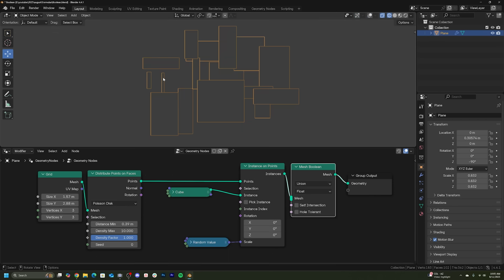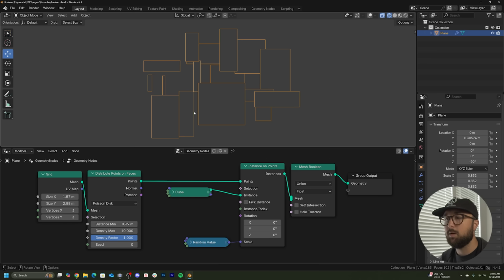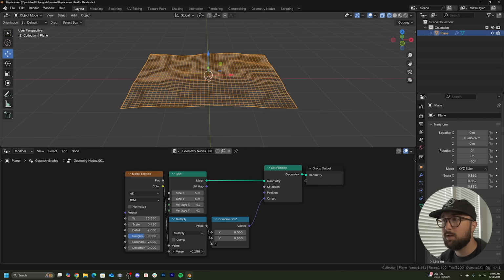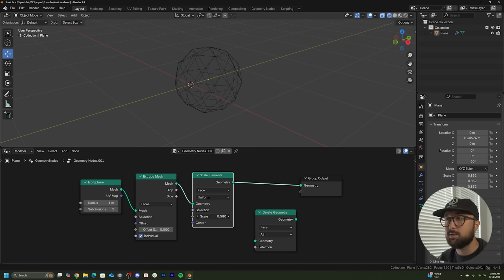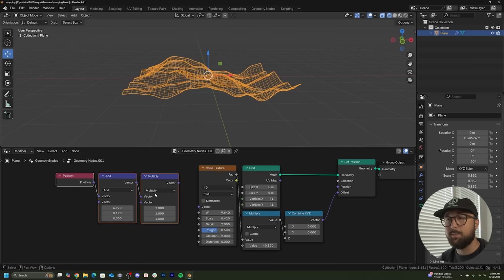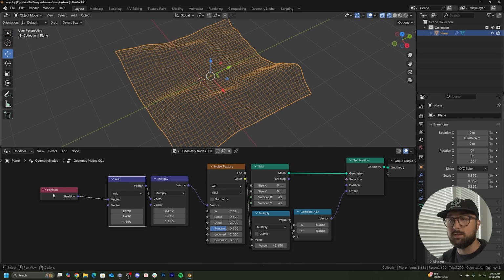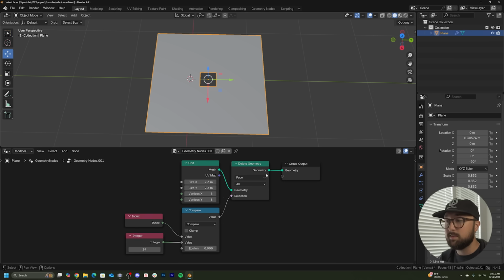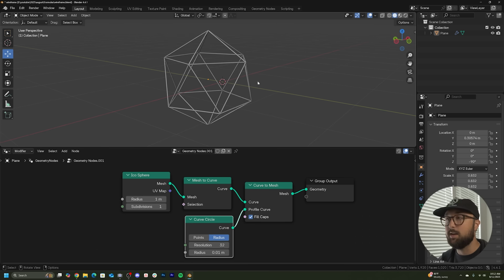Should You Learn Geometry Nodes?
Recently there has been a lot of discourse about geometrynodes and if you should learn it. In this video i want to address this idea and answer three questions. Who is geometry nodes for, when should you start to learn it, and how should you learn it.